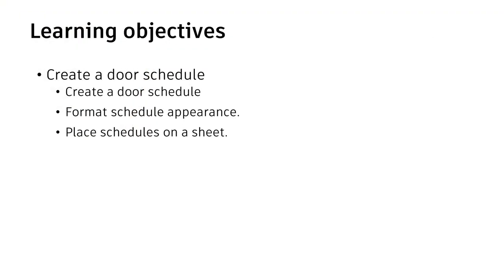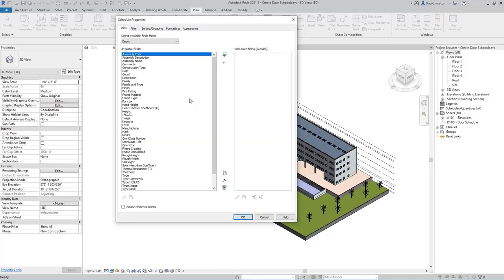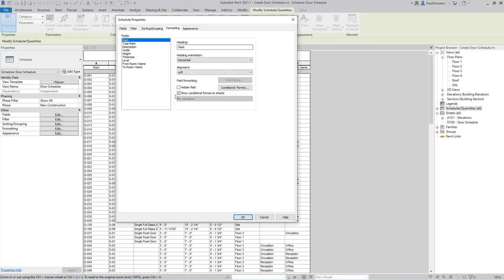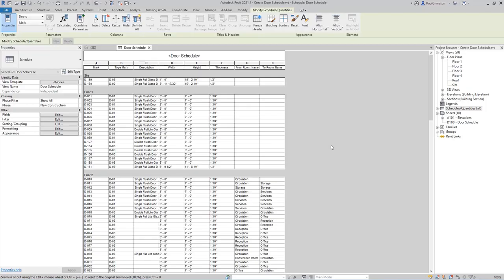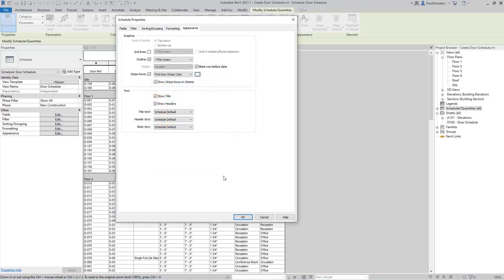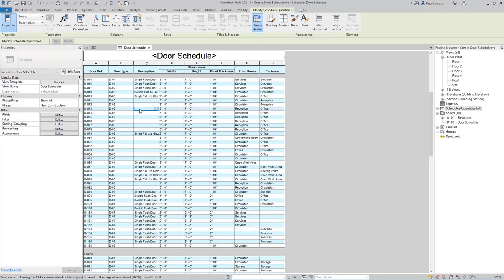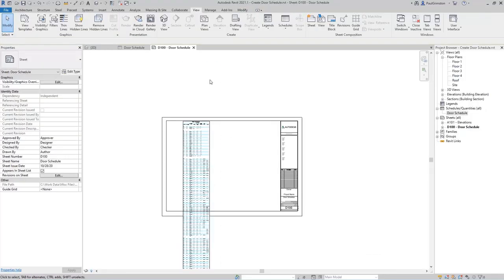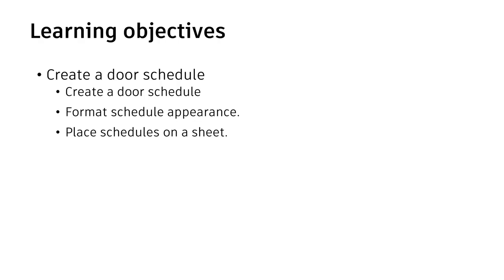4.6 Practice exercise Create a door schedule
Learning objectives
1) Create a door schedule.
2) Format schedule appearance.
3) Place schedules on a sheet.